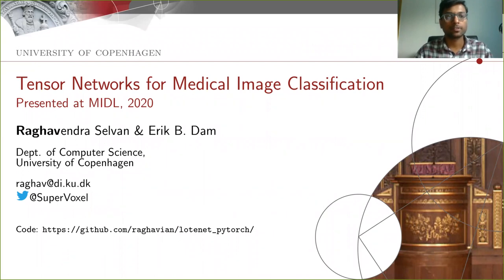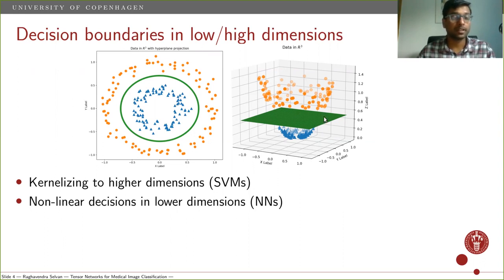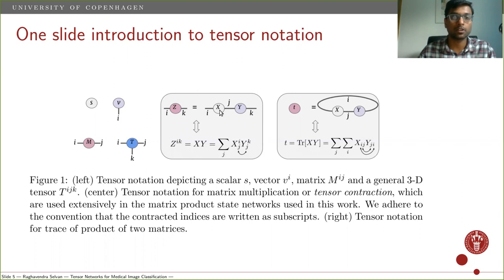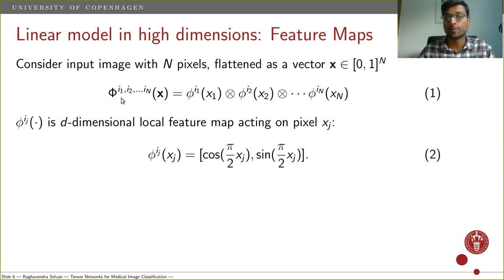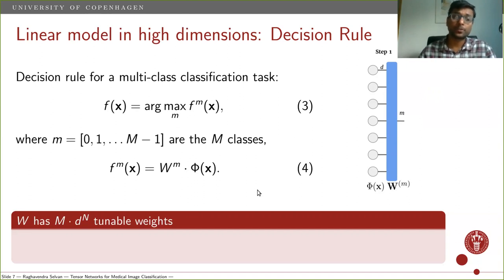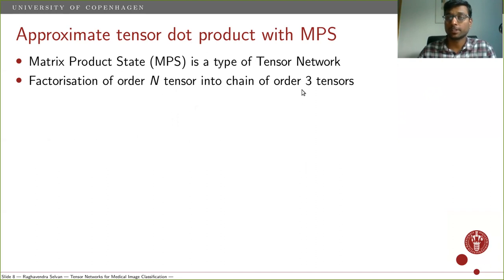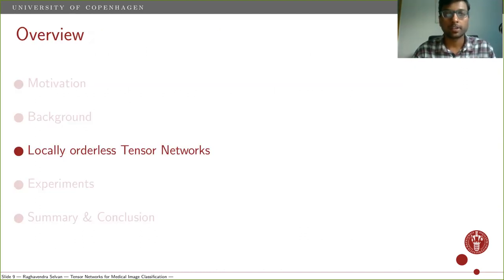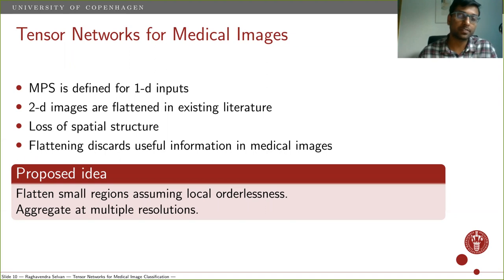MIDL 2020, O095, Selvan et al. Oral presentation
O095 - Tensor Networks for Medical Image Classification

Raghavendra Selvan, Erik B Dam

Abstract: With the increasing adoption of machine learning tools like neural networks across several domains, interesting connections and comparisons to concepts from other domains are coming to light. In this work, we focus on the class of Tensor Networks, which has been a work horse for physicists in the last two decades to analyse quantum many-body systems. Building on the recent interest in tensor networks for machine learning, we extend the Matrix Product State tensor networks (which can be interpreted as linear classifiers operating in exponentially high dimensional spaces) to be useful in medical image analysis tasks. We focus on classification problems as a first step where we motivate the use of tensor networks and propose adaptions for 2D images using classical image domain concepts such as local orderlessness of images. With the proposed locally orderless tensor network model (LoTeNet), we show that tensor networks are capable of attaining performance that is comparable to state-of-the-art deep learning methods. We evaluate the model on two publicly available medical imaging datasets and show performance improvements with fewer model hyperparameters and lesser computational resources compared to relevant baseline methods.